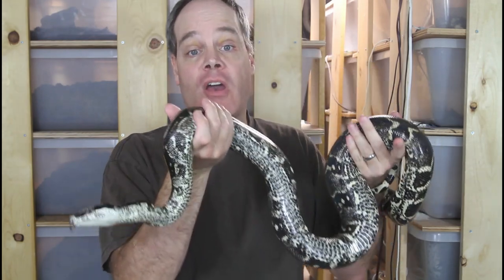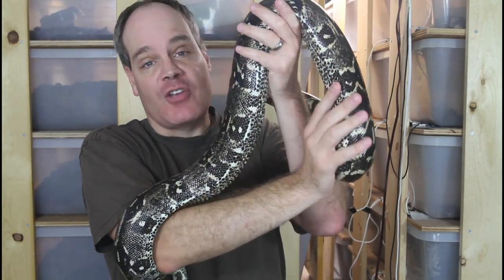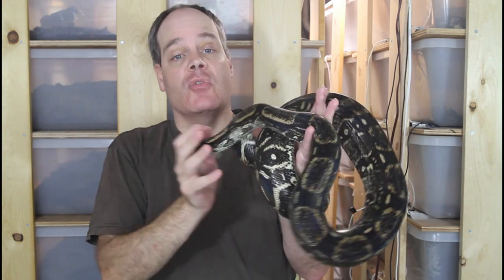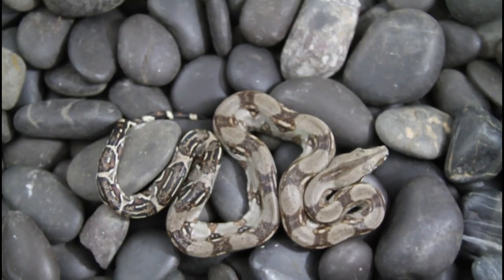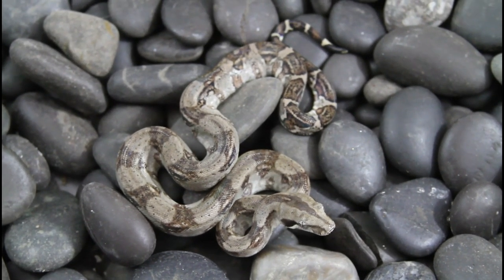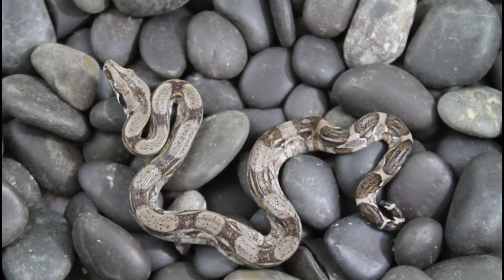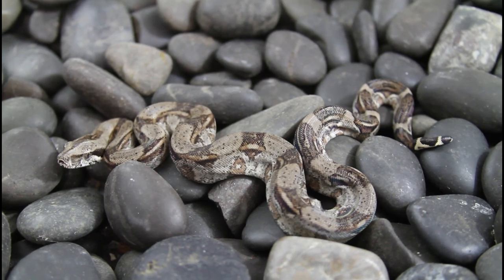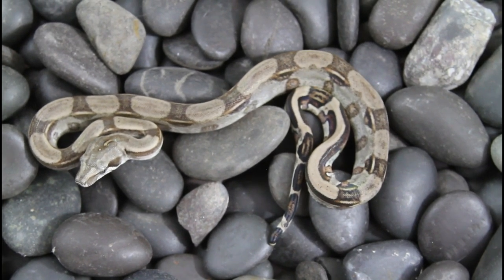2022 Long Tail (Longicauda) Boa Constrictor Litter UPDATE with Babies!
Brian gives an update on his recently born litter of Long Tail (Longicauda) Boa Constrictors.  Included are a look at the parents of the litter and closeups of the baby boas!